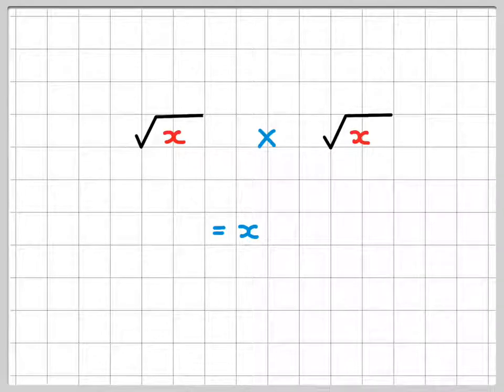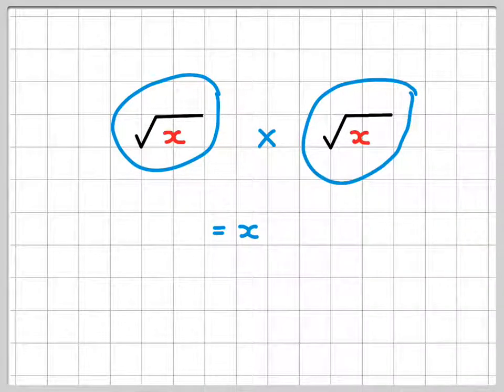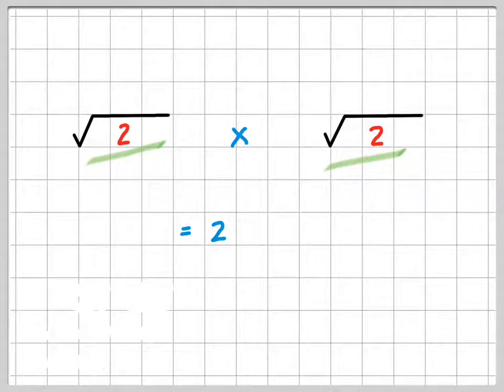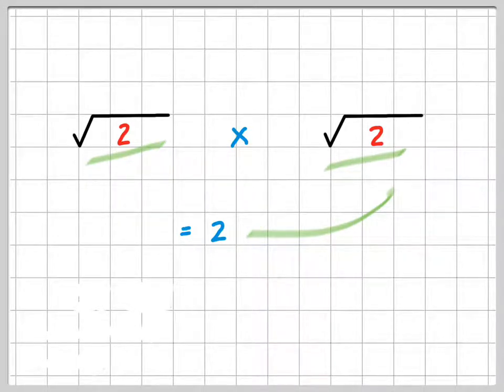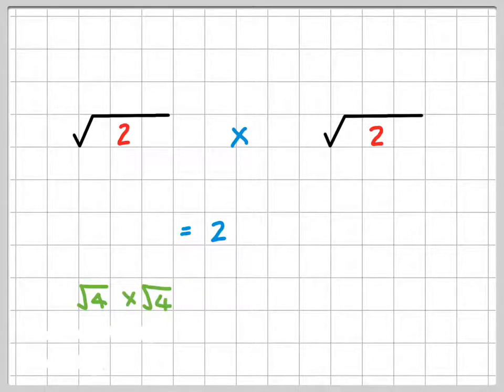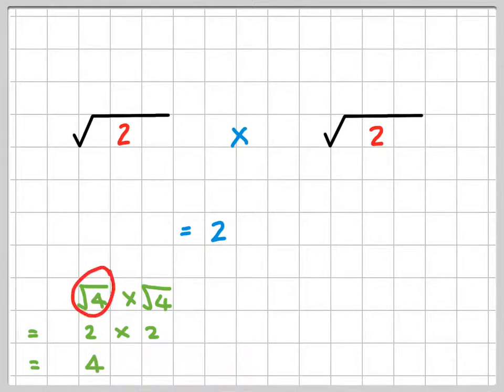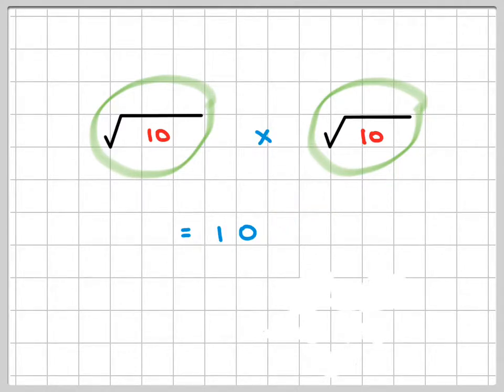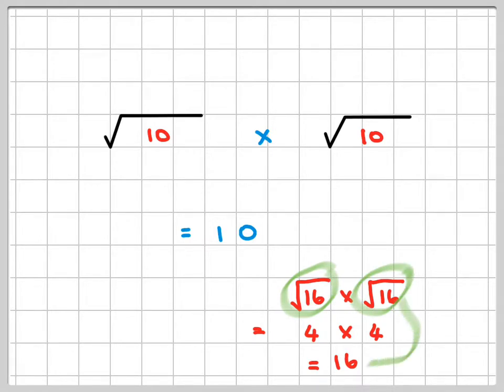Learn the rules for surds the easy way ,Learn surds easy way ,Understand surd rules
Learn the rules for surds the easy way   ,Learn surds easy way  ,Understand surd rules . Important foundation knowledge. surd surds Understanding surds